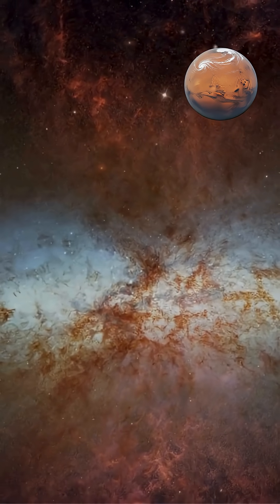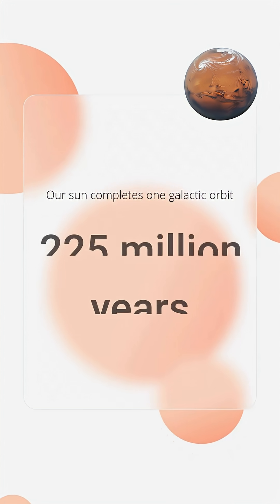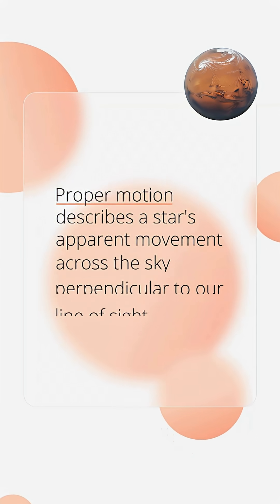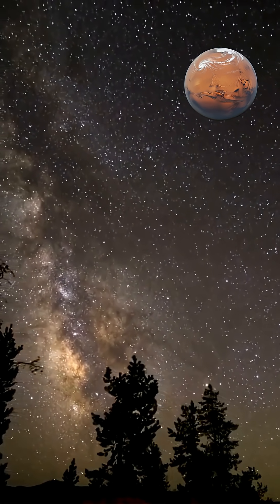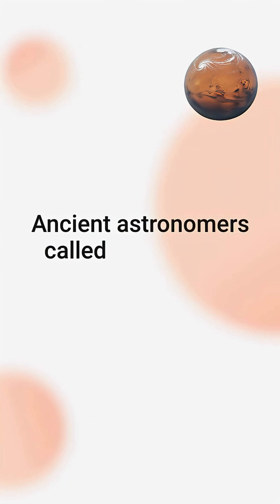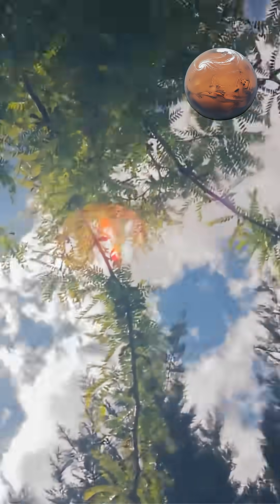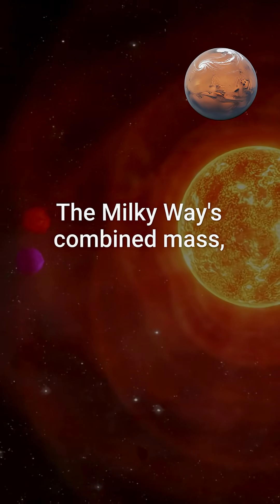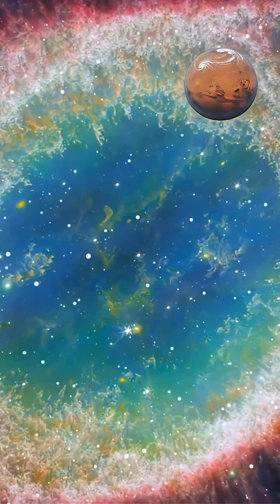Why Do Stars Stay in Their Place?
Stars appear to stay in fixed positions in the sky because their actual motions through space are imperceptibly slow from our perspective, given their enormous distances measured in light-years. However, stars actually move at tremendous velocities, orbiting the galactic center while simultaneously traveling through space relative to neighboring stars.